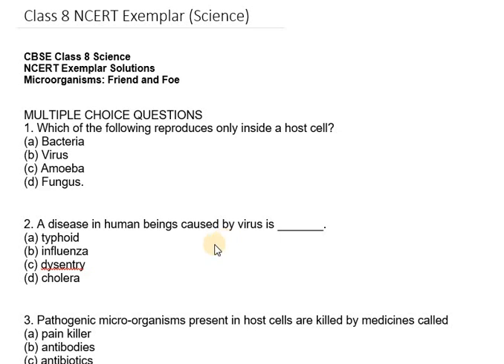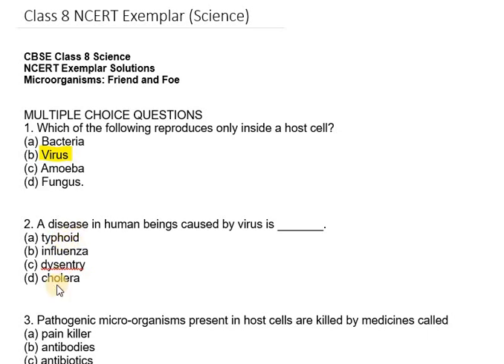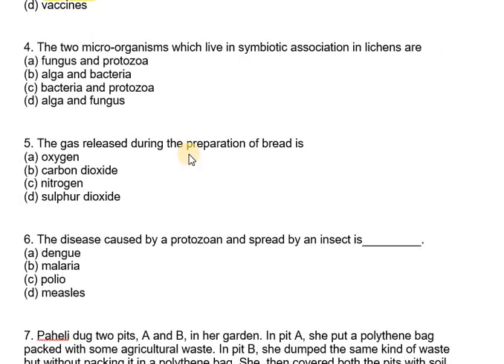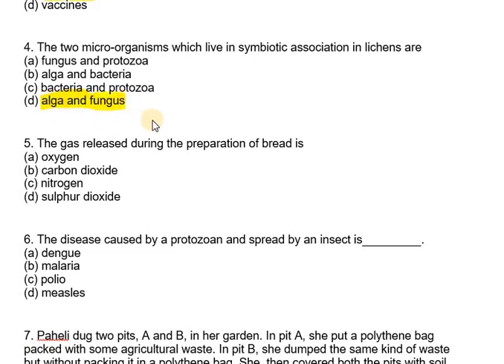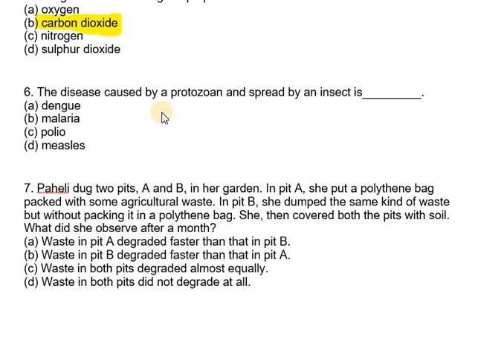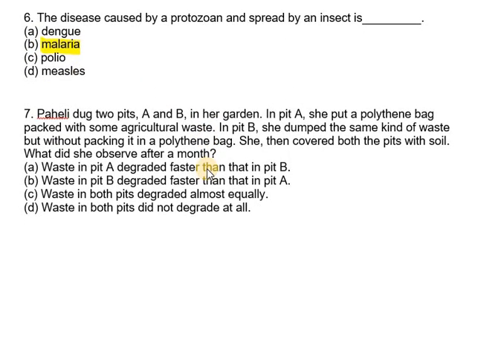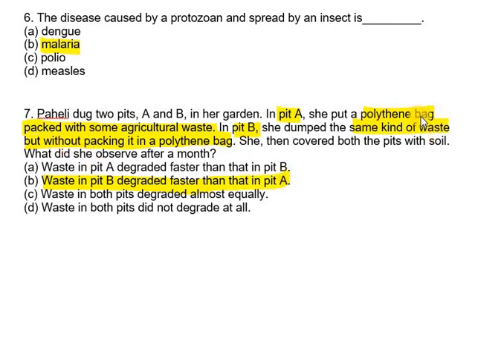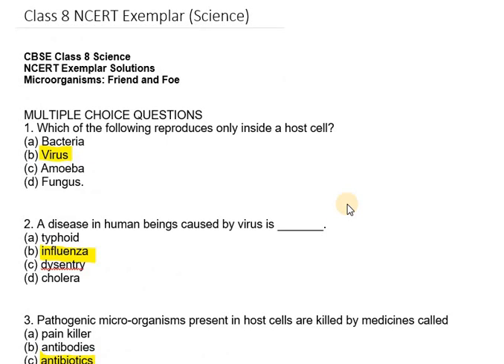Class 8 Science NCERT Exemplar Solutions Important MCQs of chapter 2 Microorganisms friends and foe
Ncert Solutions